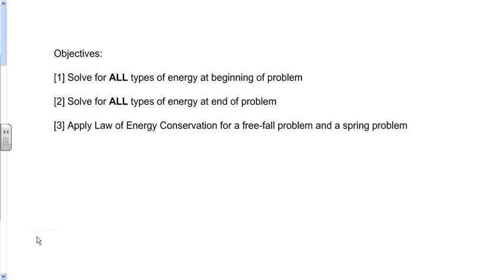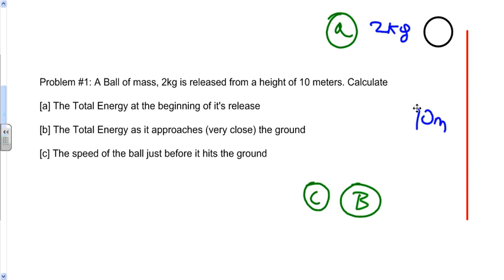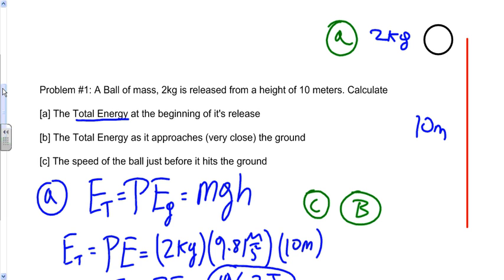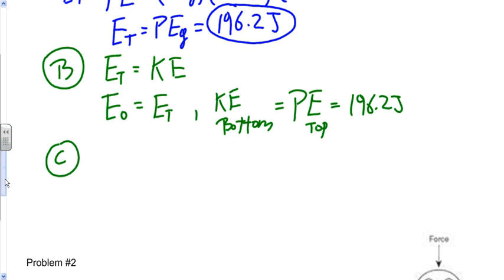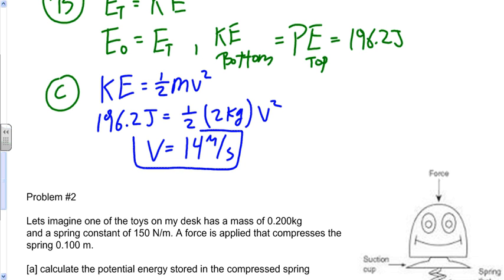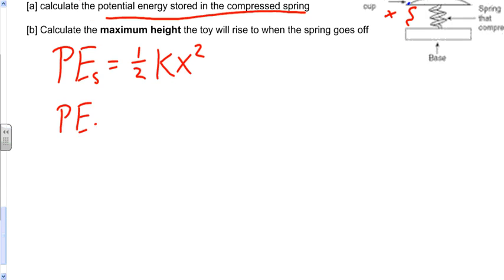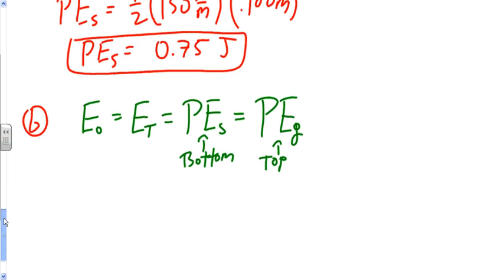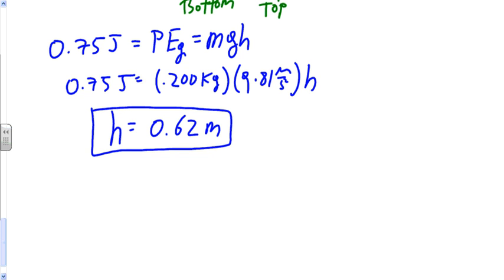Cortland Physics Energy Conservation for Ball in Freefall and Pop-Up Toy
A short lecture explaining how to apply energy conservation to solve for the velocity of a ball after it has fallen a distance and how to solve for the height a pop-up toy will rise. As taught at Cortland High School.